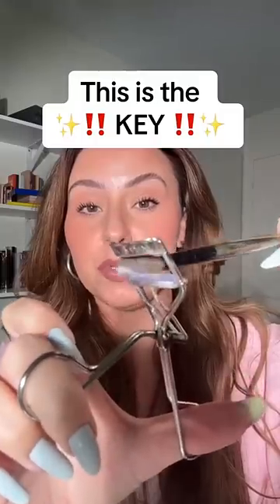Powder mascara hack on my short straight lashes?!!!